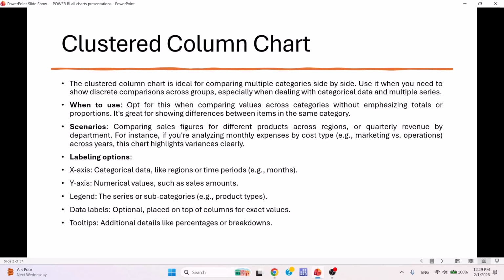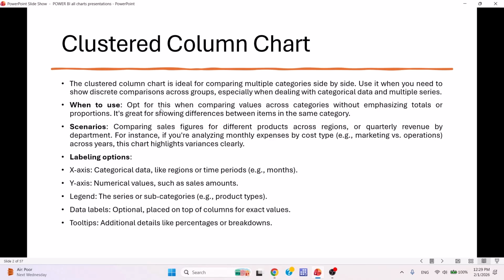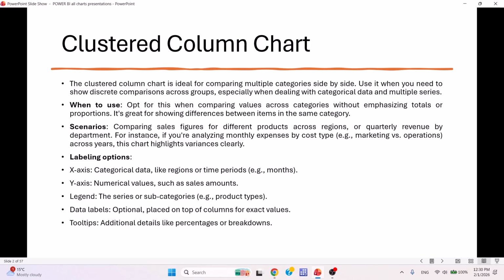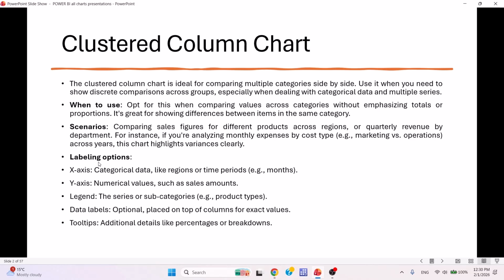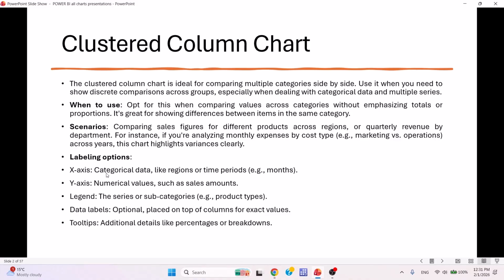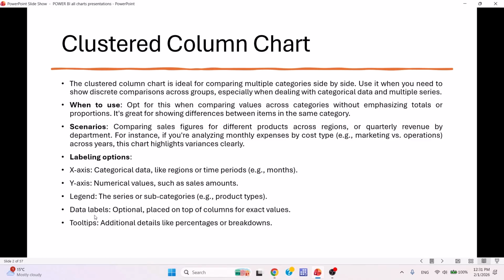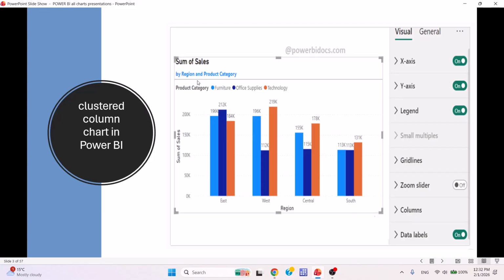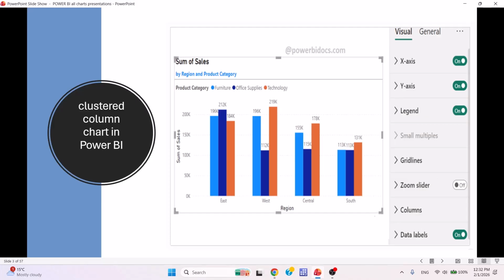Clustered Column Chart in Power BI | When & How to Use | Practical Business Examples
This video provides a comprehensive explanation of the Clustered Column Chart in Power BI, focusing on when to use it, how to design it correctly, and how to interpret comparisons across categories.
You will learn axis selection, measure placement, labeling best practices, and real-world business use cases such as sales comparison, regional performance, and time-based analysis.
This lecture is ideal for students, analysts, and professionals aiming to build analytically correct and visually effective dashboards in Power BI.